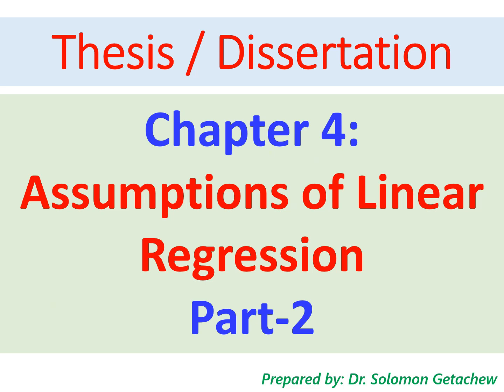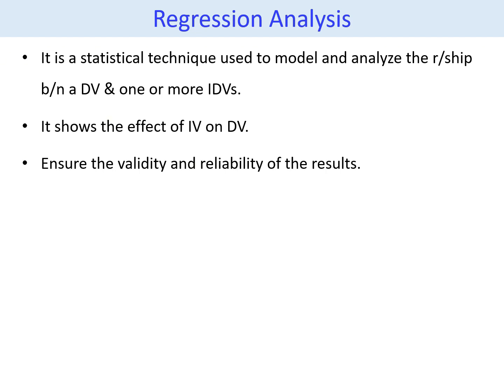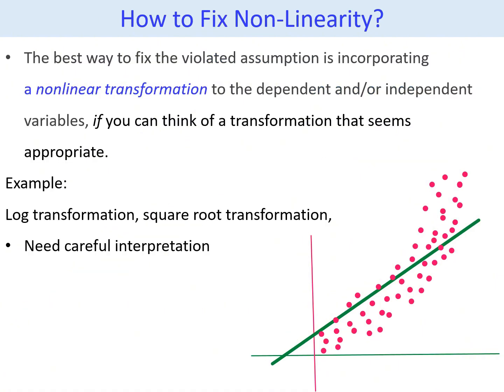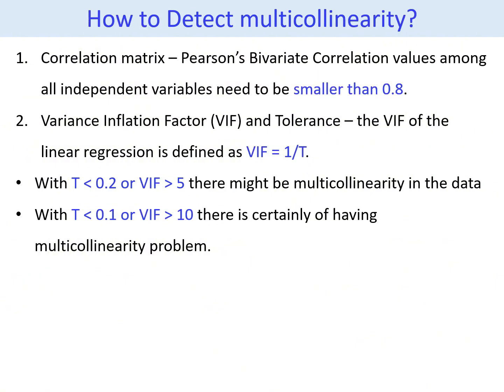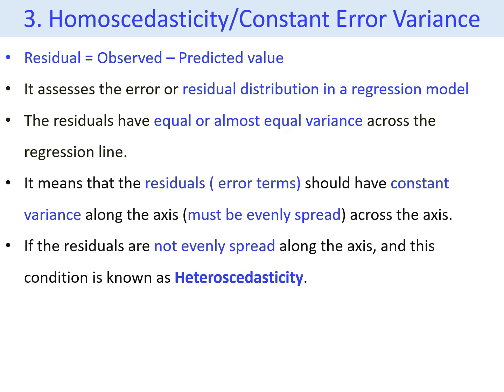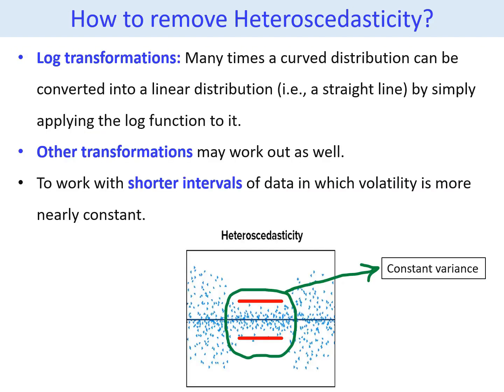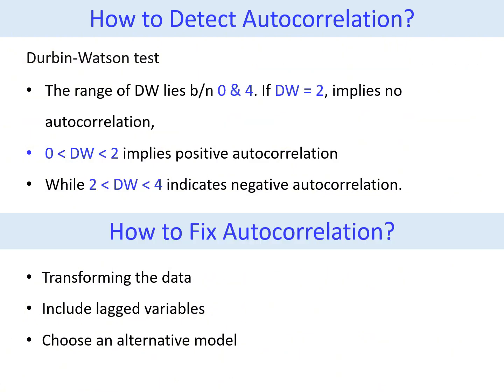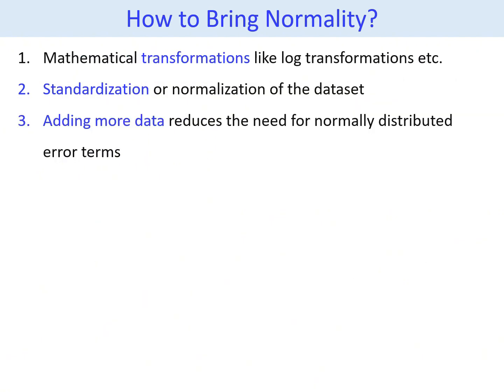Assumption Tests of Linear Regression: Linearity, Multicollinearity, Heteroscedasticity, Normality..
In this lesson, I have discussed the five most common assumptions of linear regression such as Linearity, Multicollinearity, Heteroscedasticity, Normality and autocorrelation.
Besides, I have discussed how to detect each problems and lastly I have explained the mitigation mechanism for each problem.

Thesis | Dissertation Chapters

Thesis Defense: Tips, Questions, Power point Slides